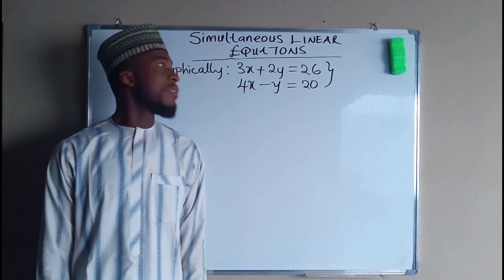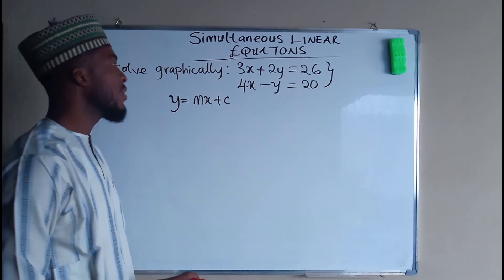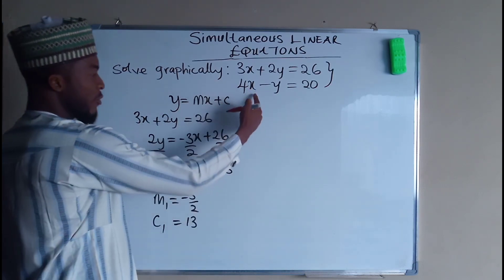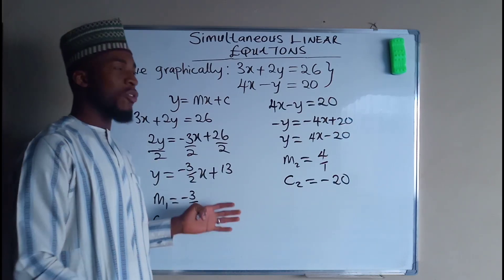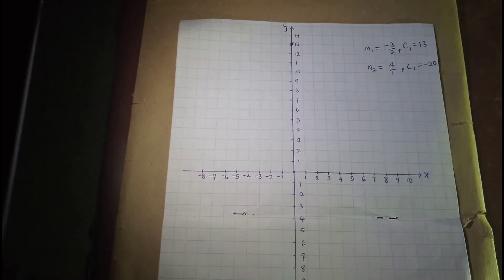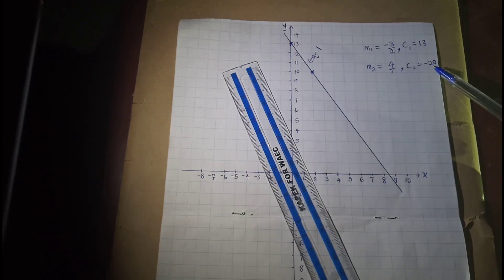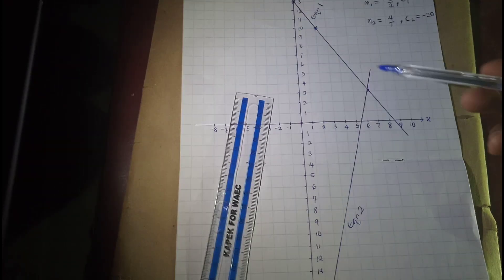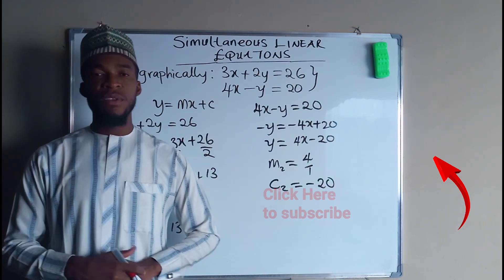Graphical solution to a system of Simultaneous Linear Equations.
A linear equation in two variables has an infinite number of solutions.
for example y - x = 3 can be transposed as
However such two equations, there may be just one pair of x and y values that satisfy both equations simultaneously.
In this video, we are going to focus on Graphical Solution for simultaneous linear equations.